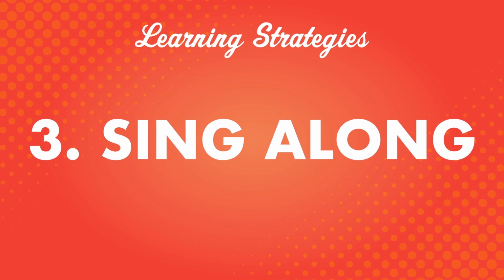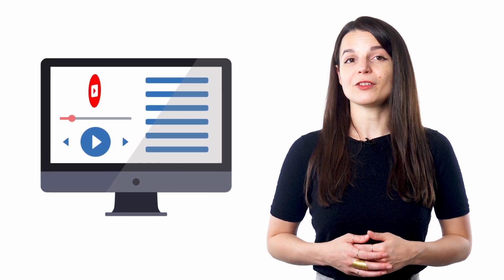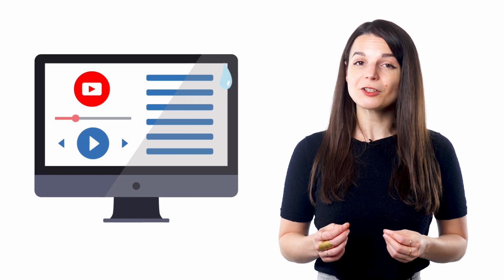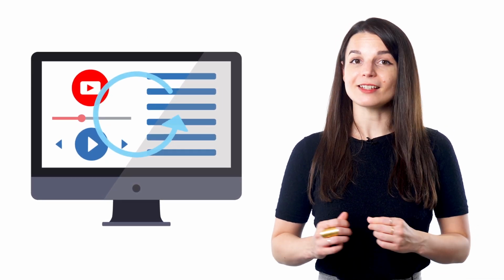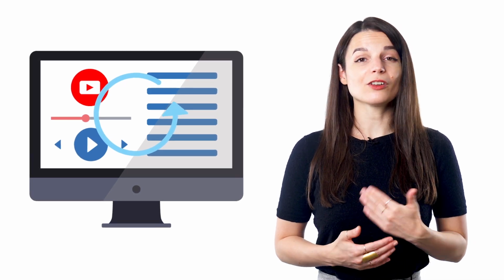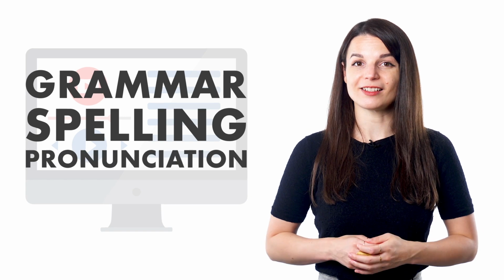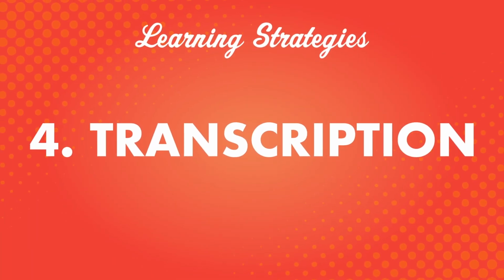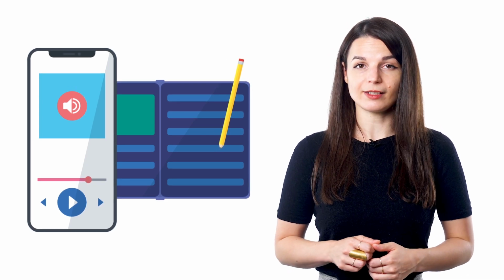Learning Korean Through Music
← If you’re studying Korean, chances are you’re looking to become fluent and conversational as fast as possible, right? Well then, look no further! Here is your fast track to fluency!

In this video you will discover how to learn Korean through music.

Yes, even beginners can quickly learn conversational Korean well enough to carry on real conversations with native speakers. Of course, beginners won’t be able to carry a conversation the same way they could in their native language. But, thanks to these learning tips and advice you will soon be able to speak and interact with real native speakers!